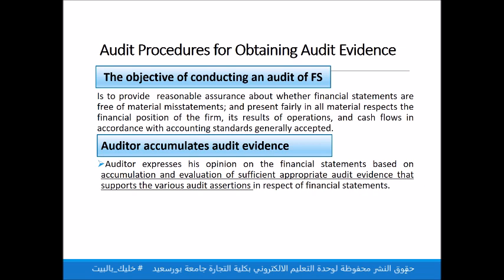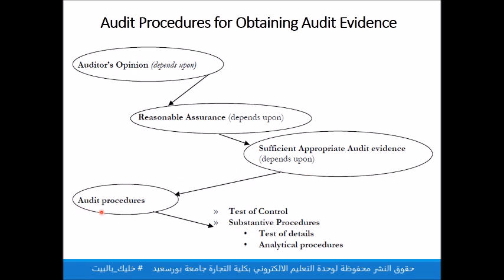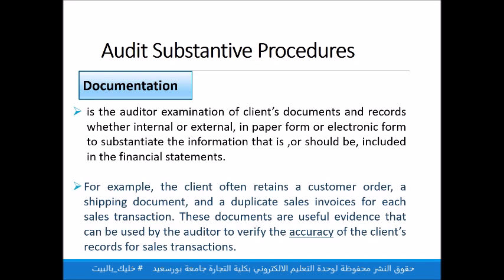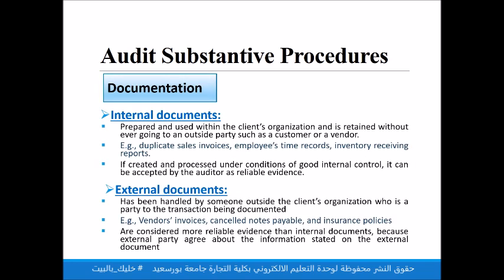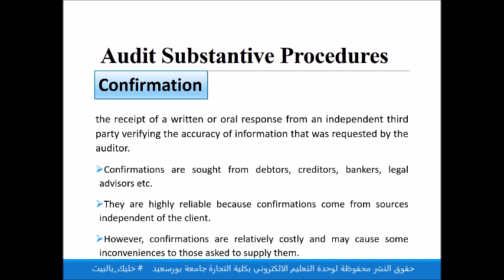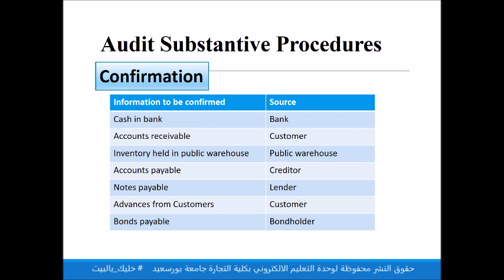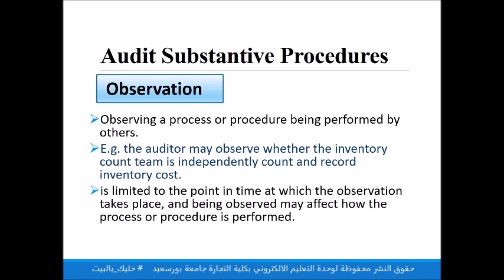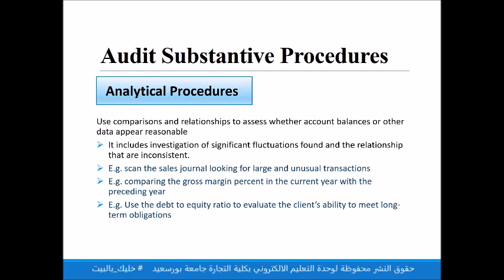المحاضرة الرابعة مادة principles of auditing لطلاب الفرقة الثالثة شعبة اللغة الانجيليزية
المحاضرة الرابعة مادة principles of auditing لطلاب الفرقة الثالثة شعبة اللغة الانجيليزيةد/ سارة الطيباني